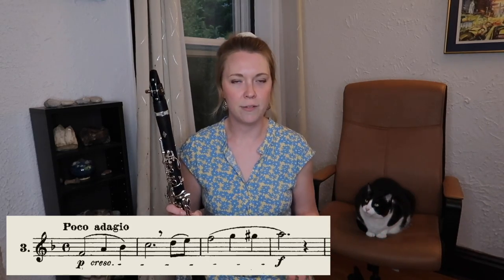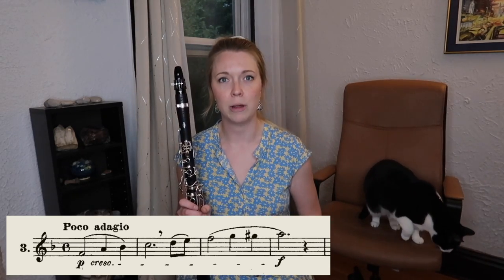Clarinet Resonance Tips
Thank you patrons, for your support. For as little as the price of a cup of coffee ($3) once a month, patrons get access to PDFs and other perks, and can feel good about supporting an educational channel for the musical community. Shout out to my newest patrons, Camron Thomas and Ross Ealey! Thanks for joining!

Everyone else - this is from "Elementarschule für Klarinette" by Demnitz. You can find it on imslp.org

MY CLARINET SETUP:
Yamaha CSVR-ASP